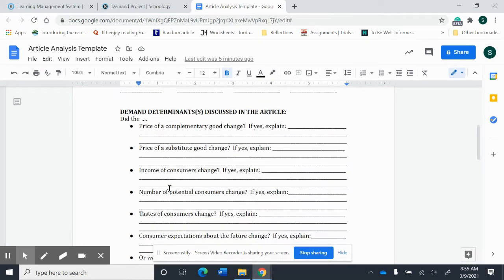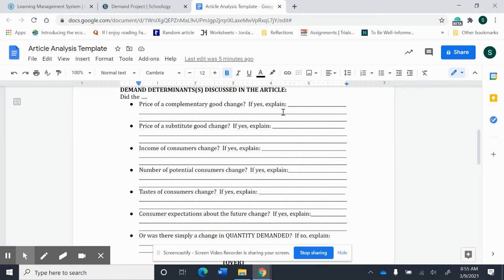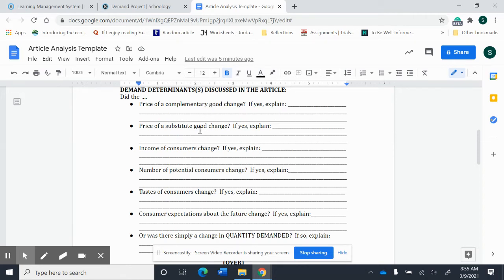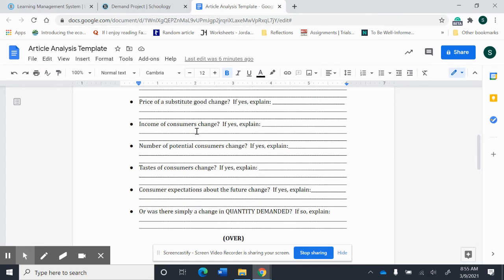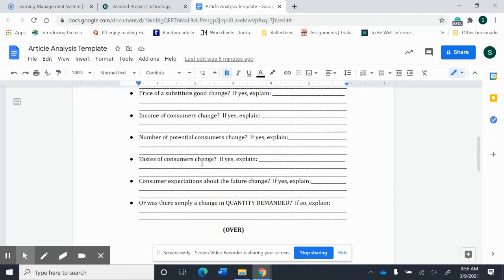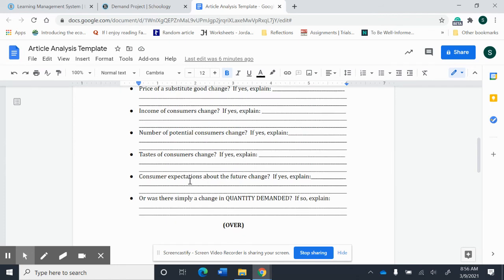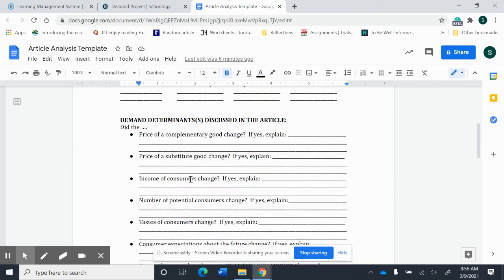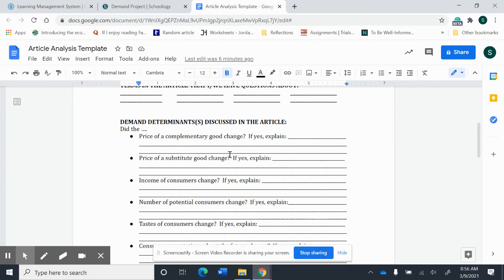Article Analysis Template